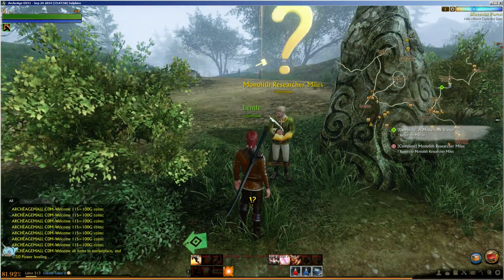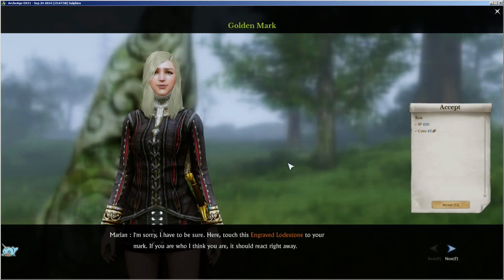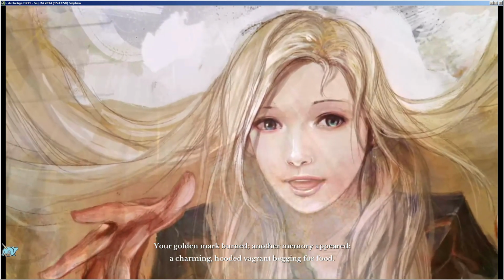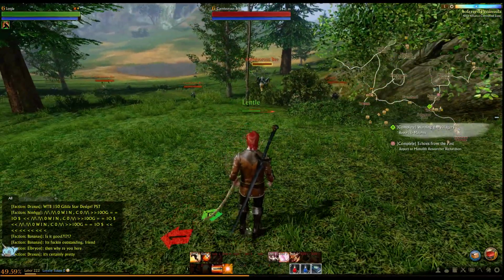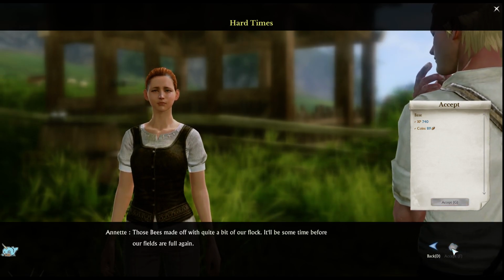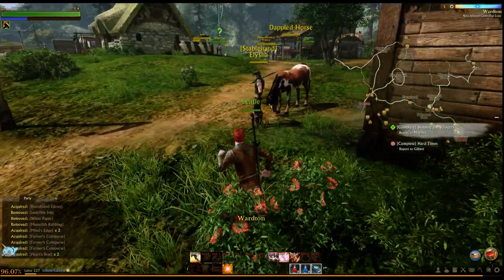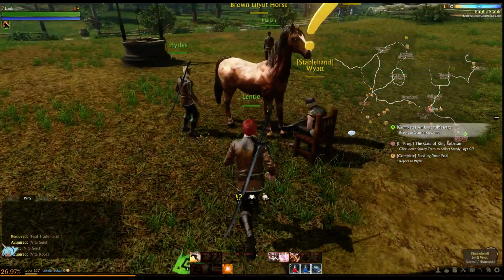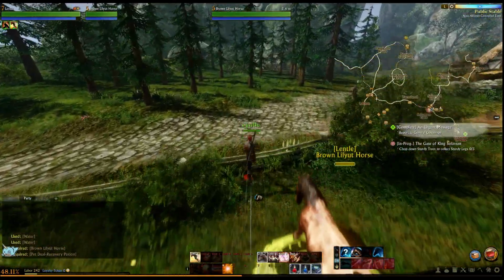Let's Level! ArcheAge - 2 [Steed]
Hey guys!

Welcome to my newest potential series of ArcheAge!  It's a free MMO that I've been really excited about, and I hope you guys enjoy the series enough to hang around and watch!